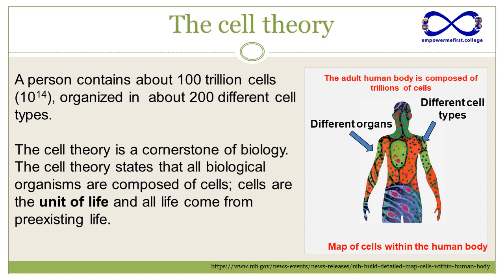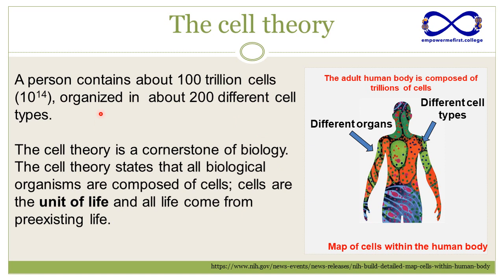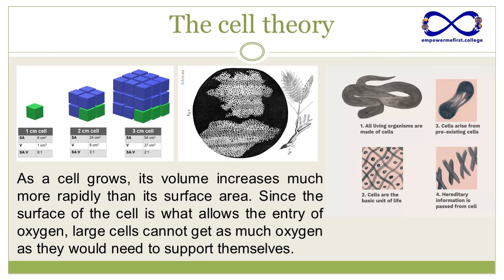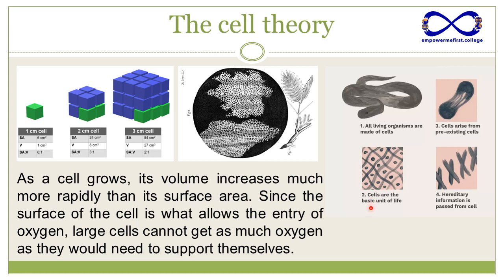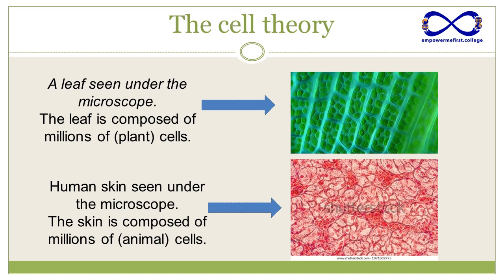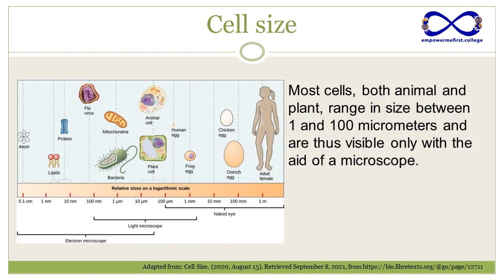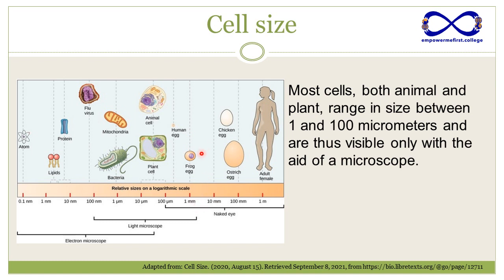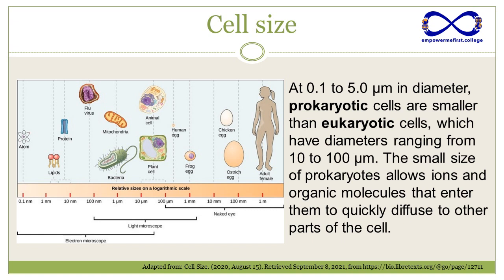Cell Biology Unit I 3rd Video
Learn about cell growth.